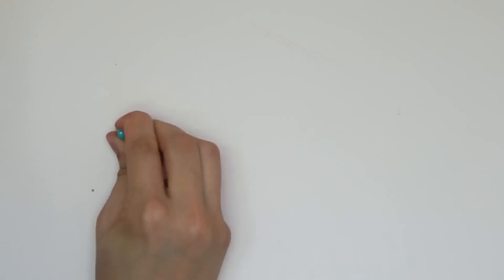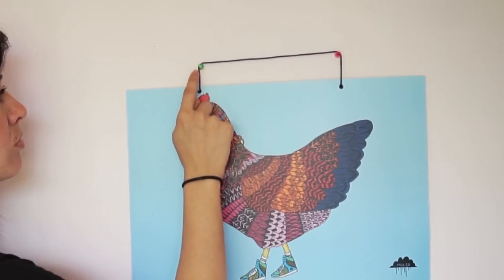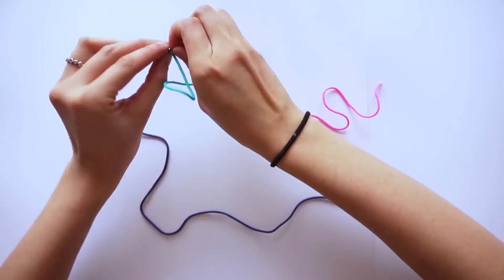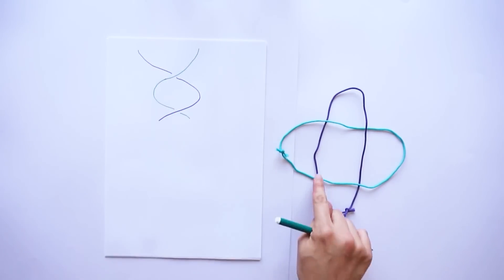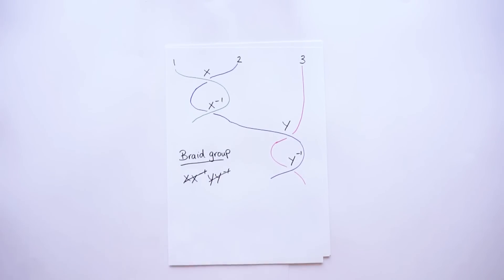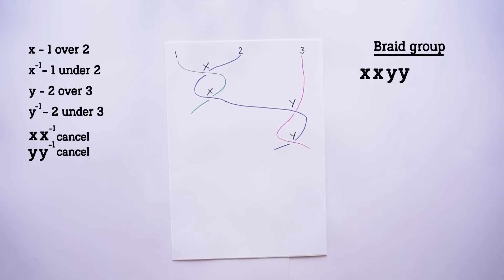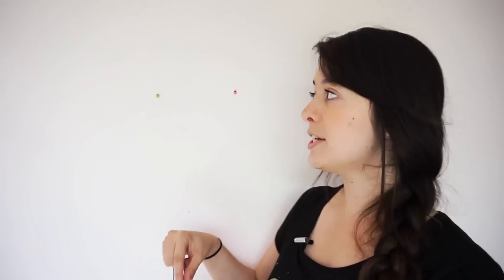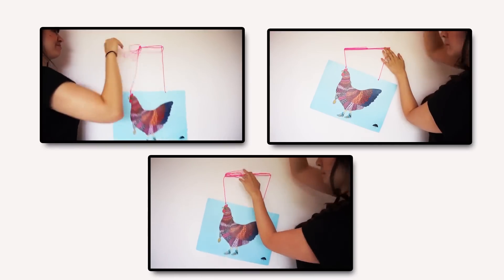How Knot To Hang A Painting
You've got a painting and two nails. Can you use both nails to hang the painting so that if either nail is removed, the painting falls? That's the puzzle: in this week's guest video, Jade's going to solve it with maths.